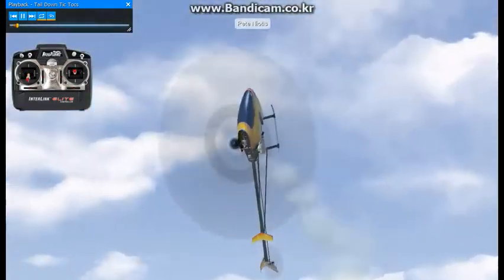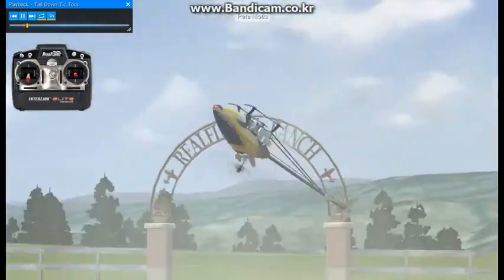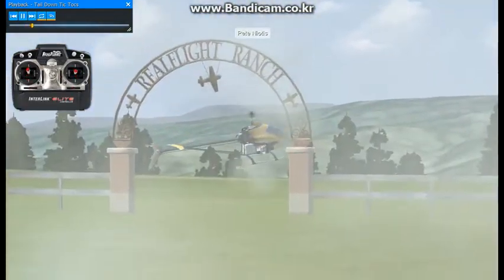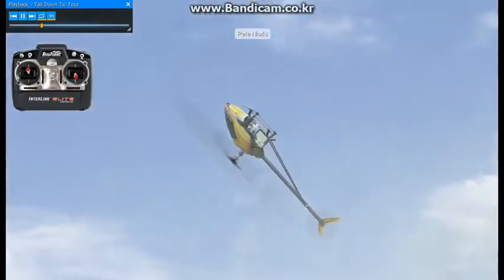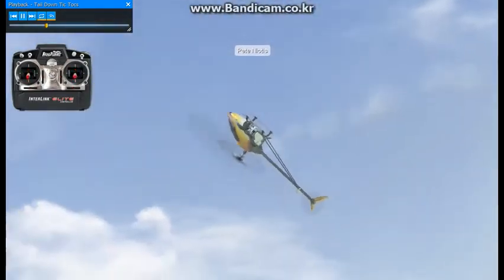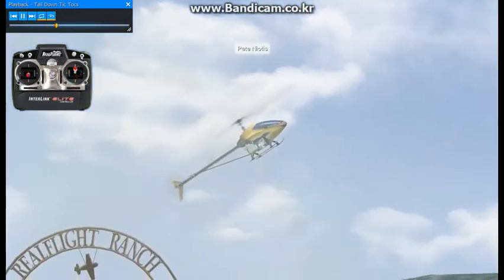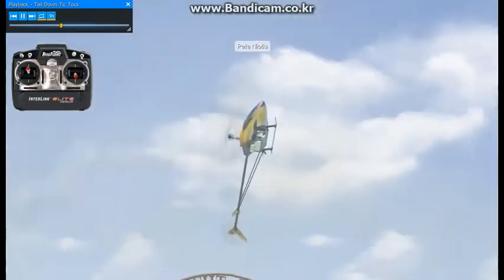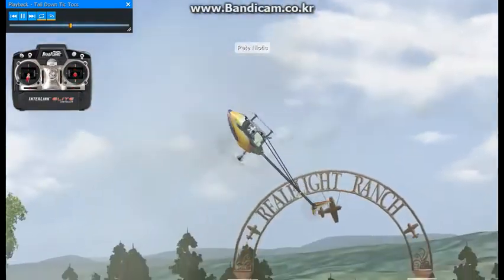087 TAIL DOWN TIC TOCS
The tail down tic-toc, like the aileron tic-toc, is basically two halves and a direction change repeated. It may sound simple, and it is, provided you're comfortable with backward and forward flips.

This maneuver can be learned by entering a stationary half back flip, pausing when inverted, and then going to a stationary half forward flip. Eventually, you'll need to practice starting the second half-flip before you actually get fully inverted, bouncing the helicopter between the 10 and 2 o'clock positions. You'll also want to practice this maneuver while looking at the helicopter from the side and front.
테일 다운 틱톡은 아일러 론틱톡과 마찬가지로 기본적으로 두 부분으로 나뉘며 방향 전환이 반복됩니다. 단순하게 들릴 수 있지만, 뒤로 뒤집기와 앞으로 뒤집기에 익숙하다면 가능합니다.

이 기술은 정지된 하프 백 플립을 입력하고 반전되었을 때 일시 정지한 다음 정지된 하프 포워드 플립으로 이동하여 학습할 수 있습니다. 헬기를 10시에서 2시 사이에 튕기면서 완전히 뒤집기 전에 후반 공중제비를 시작하는 연습을 해야 합니다. 헬기를 옆과 정면에서 바라보면서 이 기술을 연습해야 할 것이다.